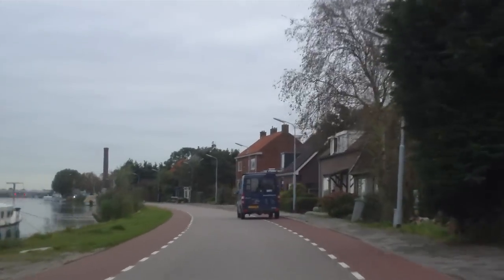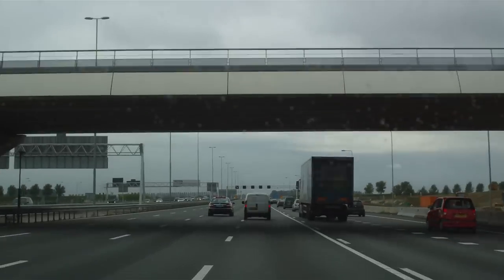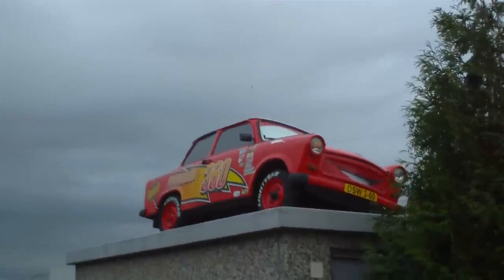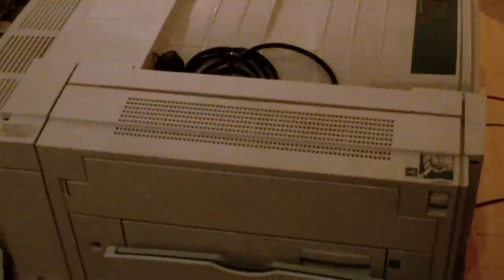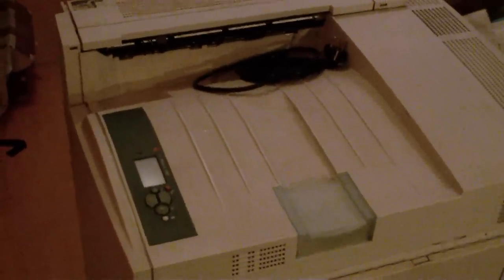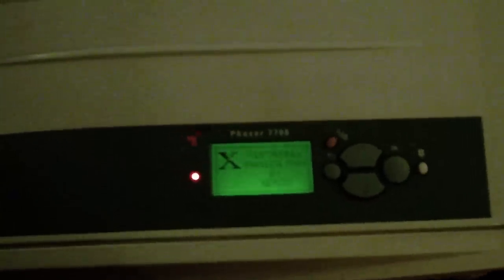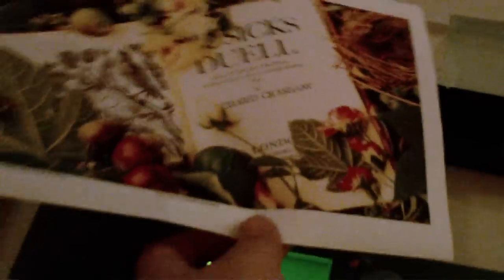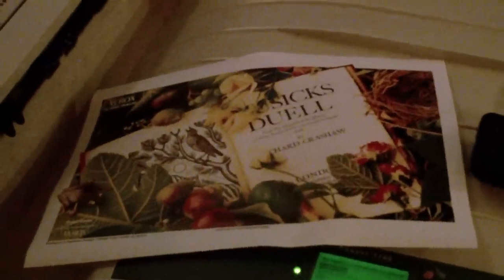Lightning McQueen & Xerox (10.14.10 - Day 105)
Whilst on the job, I stumbled onto a life-size custom Lightning McQueen, you know, the red sports car from the Disney flick Cars. Also I took in a poor exiled Xerox printer which happens to work just fine (as you can see in the epilogue, by the way..)

Enjoy watching and please humour Chibi by showing your Thumbs-Up!

If you want to send me a postcard or some other mail, you can do so by sending it to my

P.O.Box. The address is in the video but for easy copy/pasting I put it down here as well:

Carnager SDV & Chibi
Postbus 67047
1060 JA  Amsterdam
The Netherlands

Stuff to ignore:
DailyVLOG Carnager 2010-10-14 Day105 Video Blog ビデオブログ Lightning McQueen Xerox 7700 Printer